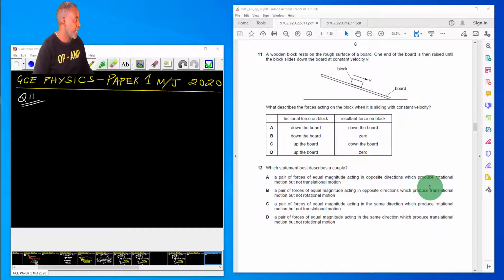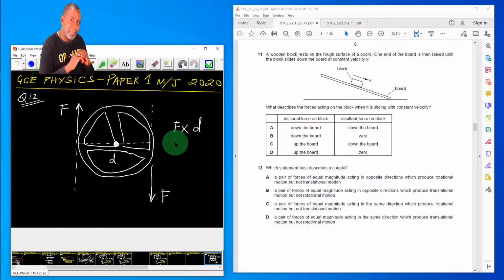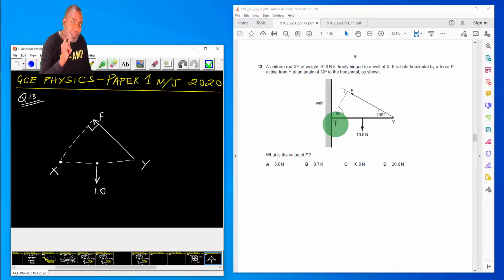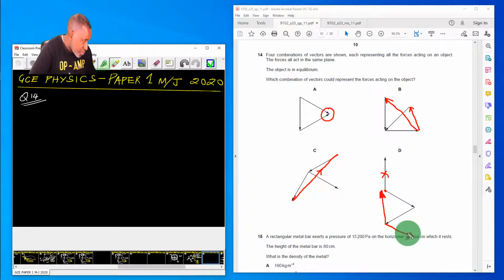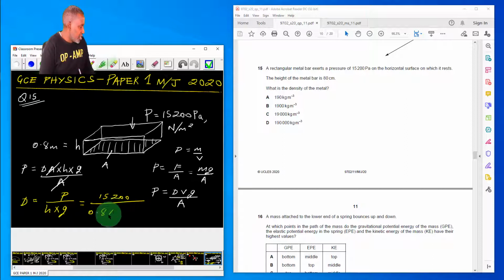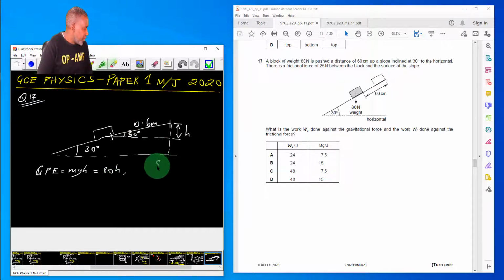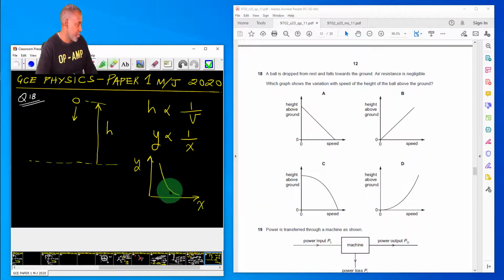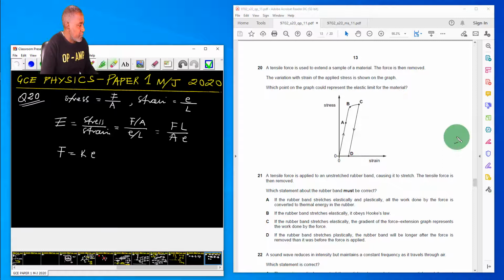GCE PHYSICS PAPER 1 MAY JUNE 2020 (QUESTION 11 - 20)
LINKS TO MY ONLINE COURSES:
1 MASTER O-LEVEL PHYSICS – PART 1 ONLINE COURSE: MASTER O-LEVEL PHYSICS - PART 1

4 MECHANICS 2 - EQUILIBRIUM OF RIGID BODIES UNDER THE ACTION OF COPLANAR FORCES
This video is a continuation o GCE PHYSICS PAPER 1 MAY/JUNE 2020 where I tackle questions 11 to 20. Below are the time stamps that you can use to skip to the question of your choice. The same can be obtained by hovering the cursor over the video's scrollbar.
00:00 Introduction
00:20 Question 11
05:45 Question 12
10:15 Question 13
20:34 Question 14
27:35 Question 15
34:47 Question 16
37:00 Question 17
44:50 Question 18
48:34 Question 19
51:50 Question 20